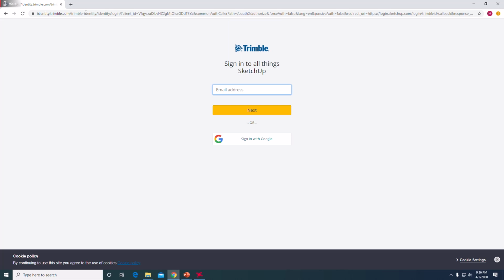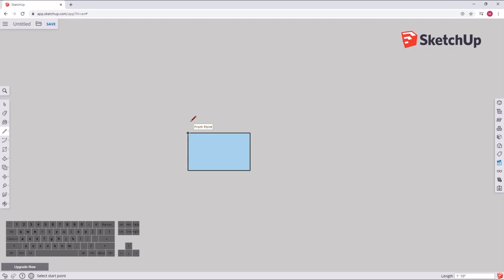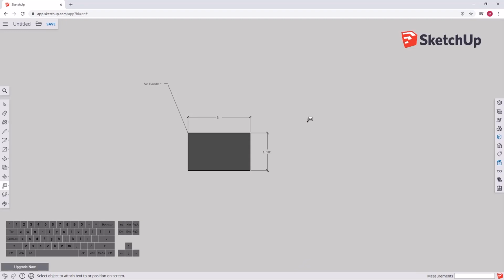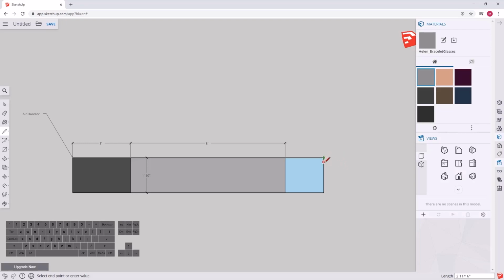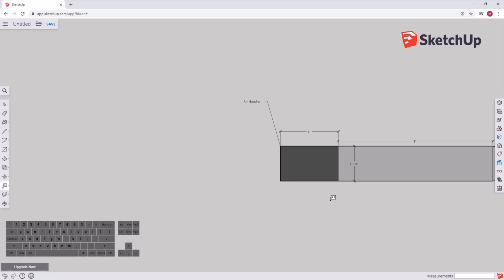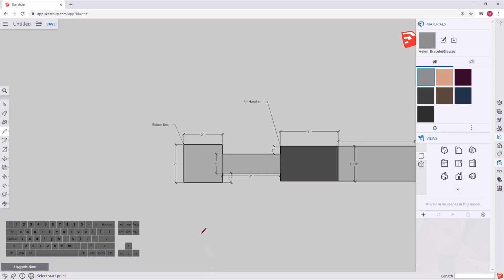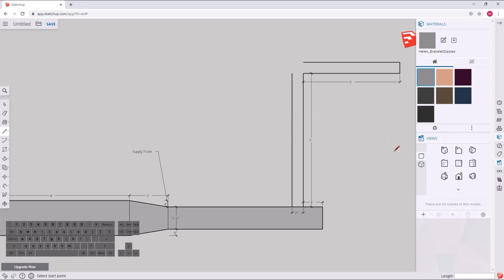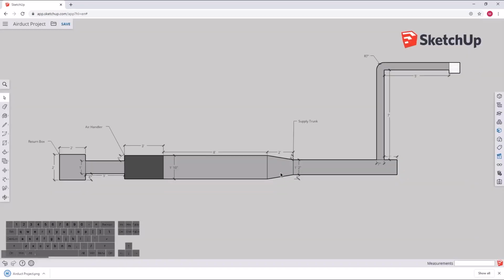Introduction to drafting HVAC duct-plans with Sketchup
Hey guys Professor Gannotta back at it again with another exciting video!